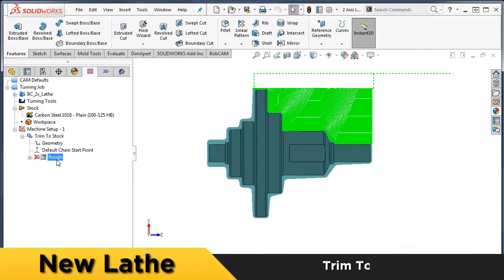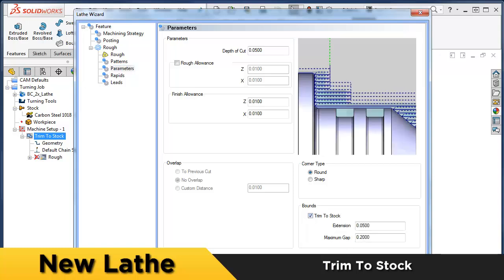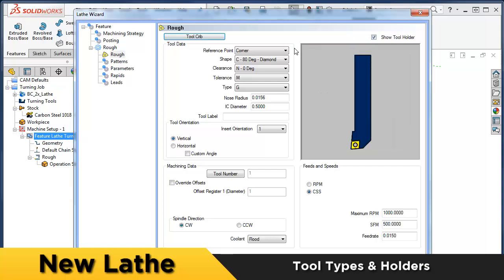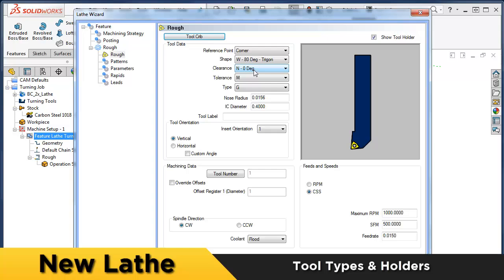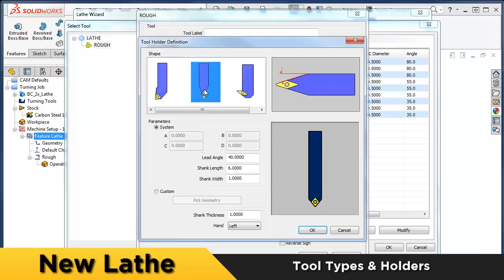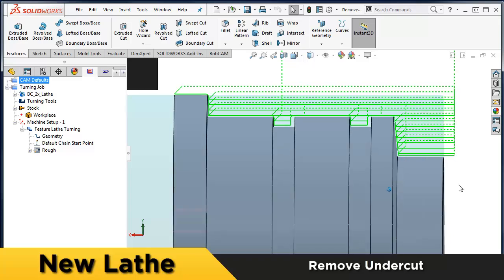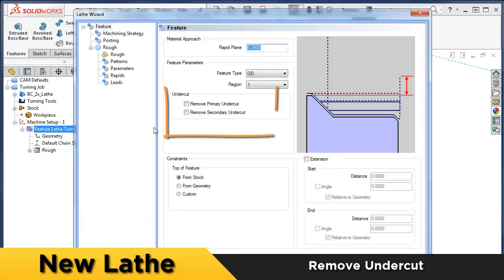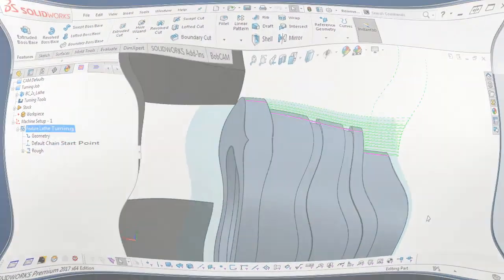Completely Enhanced Lathe System - What's New in BobCAM for SOLIDWORKS™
BobCAM for SOLIDWORKS™ V6 introduces a new workflow for 2 axis turning - making it easier to program your parts and target material.

Watch this video to see how it works.

BobCAD-CAM Corporate
28200 U.S. Highway 19 N. Suite E